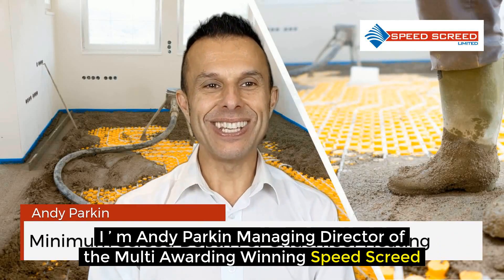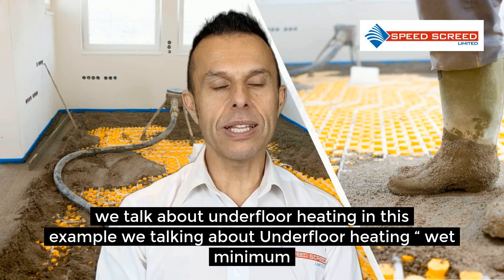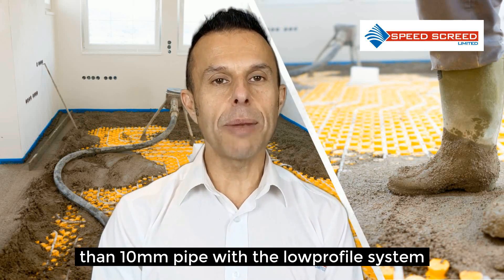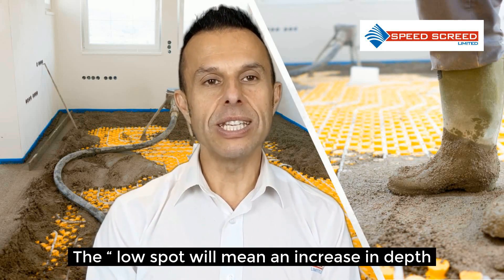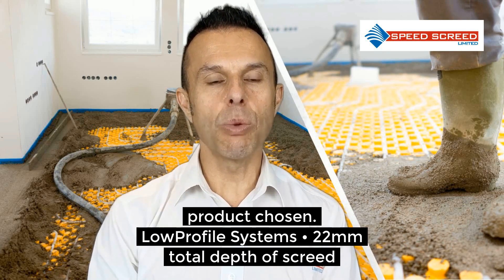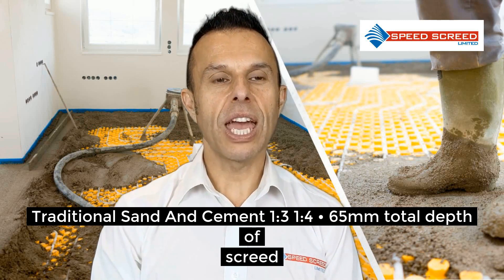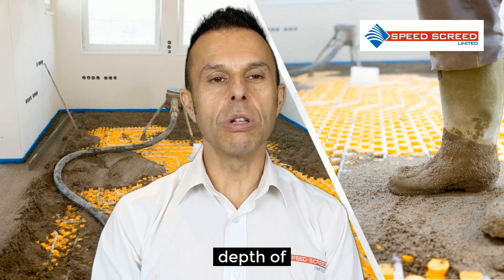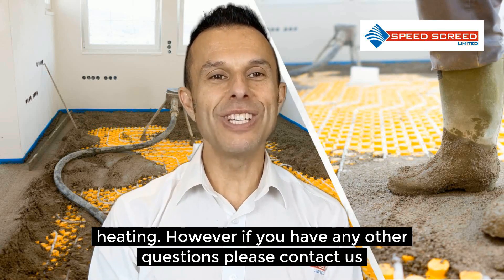Minimum Screed Depth For Underfloor Heating. How thin can you lay screed over underfloor heating -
Minimum Screed Depth For Underfloor Heating Find Out Andy's Thoughts - All You Need To Know About Minimum Screed Depth For Underfloor Heating

I am happy to see that you reached this video where I talk about Minimum Screed Depth For Underfloor Heating
I will also cover topics on:
sand cement screed thickness minimum
underfloor heating screed
underfloor heating screed mix

Minimum Screed Depth For Underfloor Heating?
I’m Andy Parkin Managing Director of the Multi Awarding Winning Speed Screed.  Today I would like to talk about Minimum Screed Depth For Underfloor Heating.

Which Type Of Underfloor Heating Systems Are Included?
When we talk about Underfloor Heating in this example we are talking about “wet” systems and the coverage required inclusive of heating pipes.

All the following information is based on 15mm pipes, other than 10mm pipe with the low-profile system.

Minimum depth is based on the “high spot” within floor, assuming that a level floor screed is required, and not a profile of the substrate.

The “low spot” will mean an increase in depth.

Liquid Screed Depths (calcium sulphate).
35mm to 45mm total depth of screed inclusive of pipe (dependant on product chosen).

Low-Profile Systems

22mm total depth of screed

Traditional Sand And Cement (1:3 & 1:4)
65mm total depth of screed

Hydraulic Binder Screed (fast drying)
55mm total depth of screed

Retanol Xtreme (fast drying)
45mm total depth of screed

That covers the major types of screed.